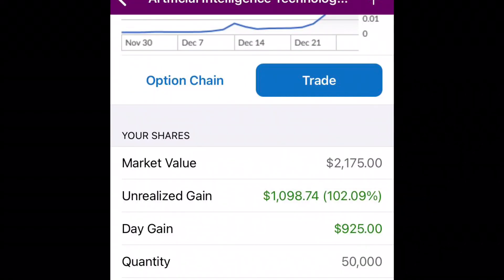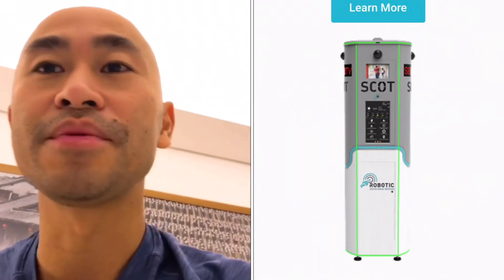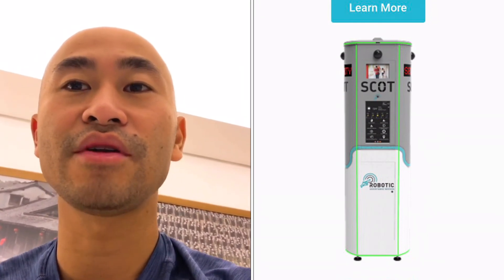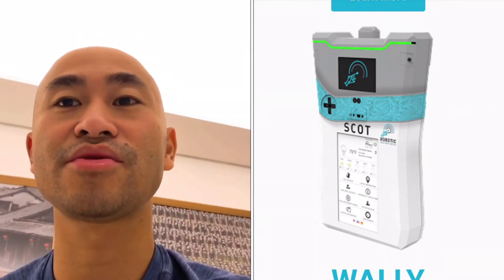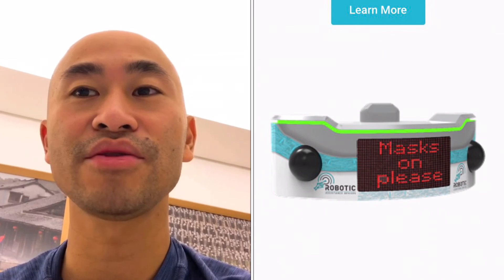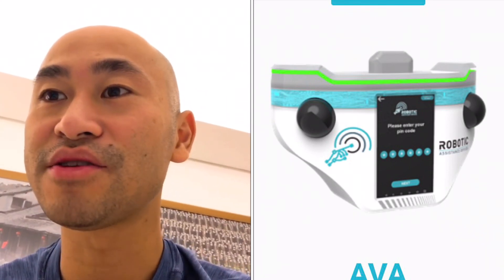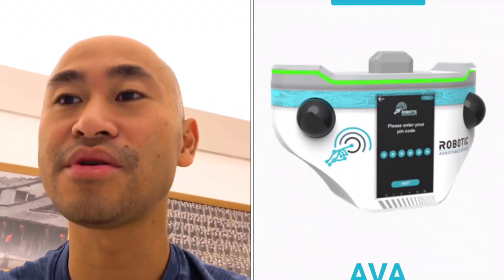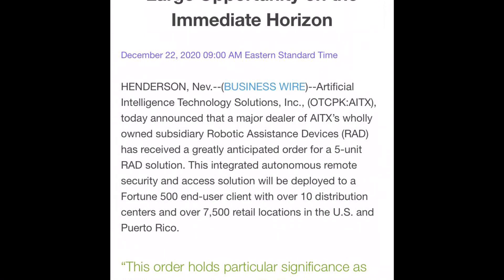Full Review Artificial Intelligence Technology Solutions: [AITX Stock] Innovative Penny Stock to BUY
Artificial Intelligence Technology Solutions [AITX] should be apart of Ark Invest or Cathy Wood ARKQ Autonomous Technology & Robotics ETF.  The company provides AI products that will transform the surveillance and security industry at a fraction of today's cost.  Artificial Intelligence is definitely the wave of the future, and we are on the brink of it!

Get free stocks by  following my link to join Robinhood, Webull or both
Join Robinhood with my link and we'll both get a gift stock for the holidays!

Join Webull with my link and we'll both get free 4 free stocks valued up to $3700

Artificial Intelligence Technology Solutions [AITX] should be apart of Ark Invest or Cathy Wood ARKQ Autonomous Robotics portfolio or ETF.  The company provides AI products that will transform surveillance and security systems that we currently have, at a fraction of today's cost.  Artificial Intelligence is definitely the wave of the future, and it will happen very soon!

Note: Penny stocks are a high risk high reward type of investment.  Please proceed with caution and consult a licensed financial advisor.